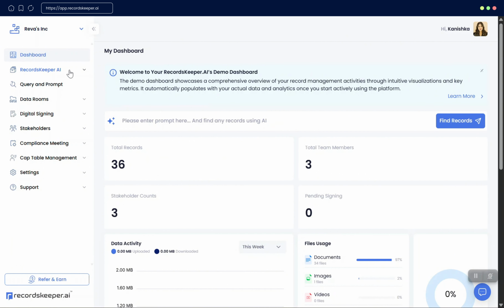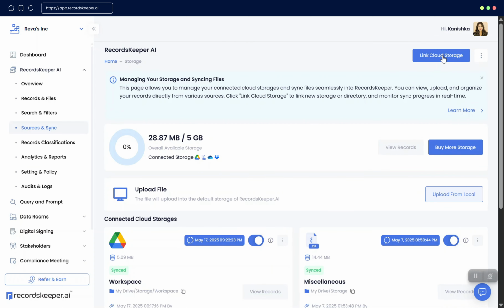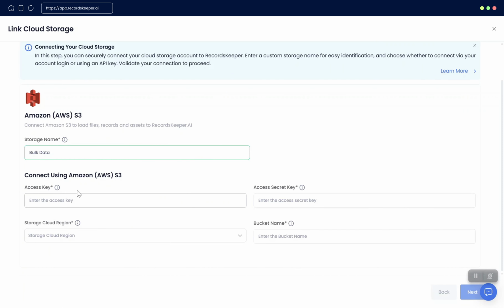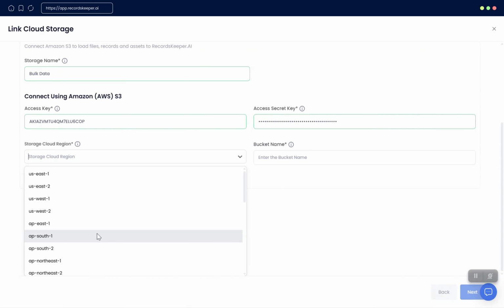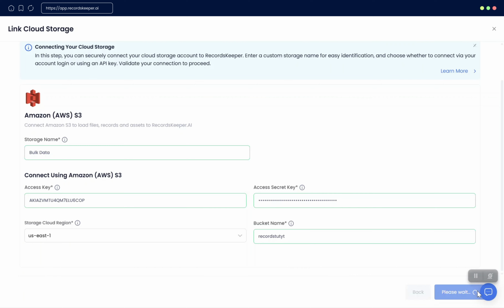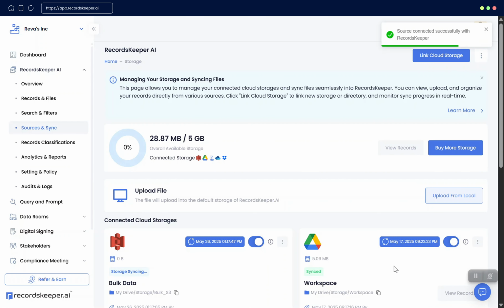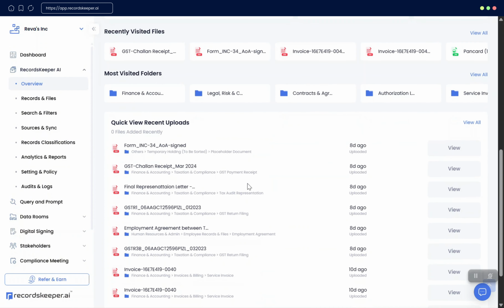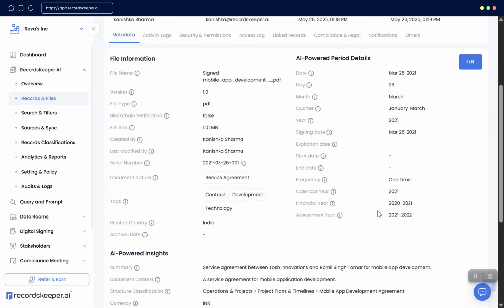How to Connect AWS S3 with RecordsKeeper.AI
Learn how to seamlessly integrate your AWS S3 storage with RecordsKeeper.AI for automated record management and enhanced compliance. This comprehensive tutorial walks you through the complete setup process, enabling you to leverage AI-powered automation and blockchain security for your cloud-stored documents.

What You'll Learn:
✅ Step-by-step AWS S3 bucket configuration
✅ Setting up secure IAM roles and permissions
✅ Connecting your S3 bucket to RecordsKeeper.AI platform
✅ Configuring automated sync and categorization
✅ Testing the integration for seamless record management
✅ Best practices for security and compliance

Key Benefits Covered:
🚀 Automated Record Organization - AI categorizes and tags your S3 files automatically
🔒 Enhanced Security - Blockchain-backed audit trails for all document activities
⚡ Instant Search - Natural language search across all your S3 documents
📊 Compliance Automation - Real-time monitoring for GDPR, HIPAA, and SOX requirements
💼 Business Intelligence - Transform your S3 data into actionable insights

Perfect For:
- IT Managers managing cloud storage
- Compliance Officers ensuring regulatory adherence
- Finance Teams with S3-stored transaction records
- Legal Professionals handling case files in AWS
- Healthcare Administrators managing patient records
- Small Business Owners using AWS for document storage

Transform your AWS S3 storage into an intelligent, compliant, and secure record management system with RecordsKeeper.AI. Start your free trial today and experience the power of AI-driven automation for your cloud documents.

📈 Ready to automate your record management? Try RecordsKeeper.AI now